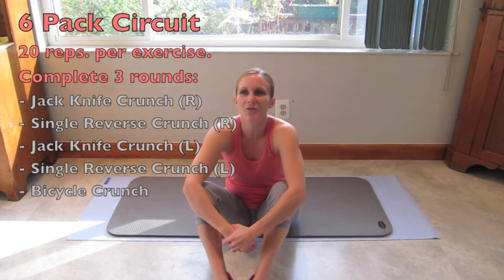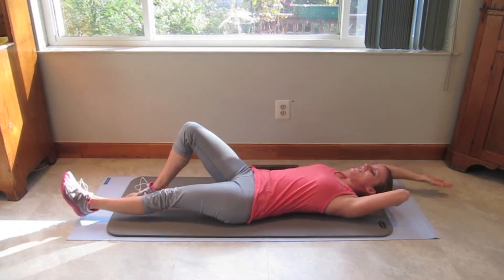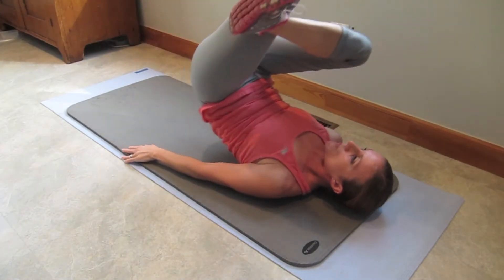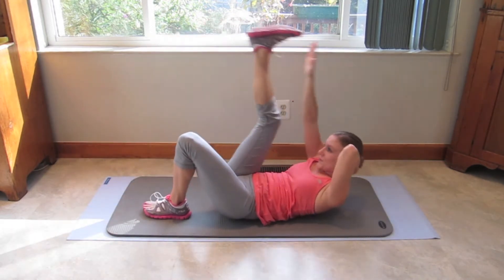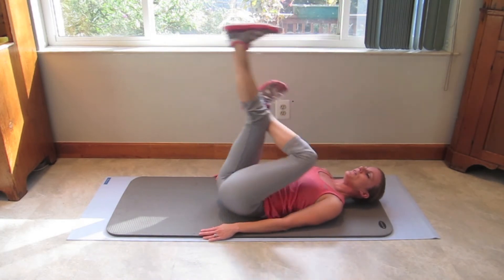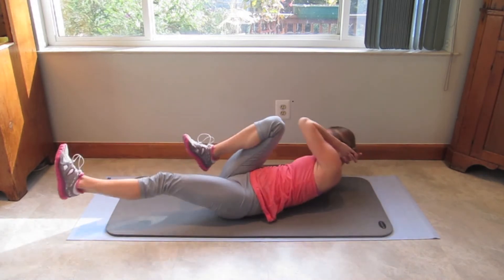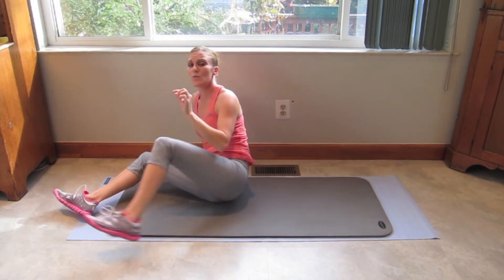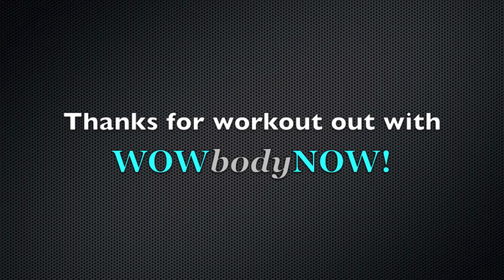WOWbodyNOW: 6 Pack Circuit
Get a stellar six-pack with me for free at home. ABTASTIC MONDAY workouts are all about strengthening your rectus abdominis, obliques & transverse abdominis so that you can get a flat, toned, amazing mid-section.